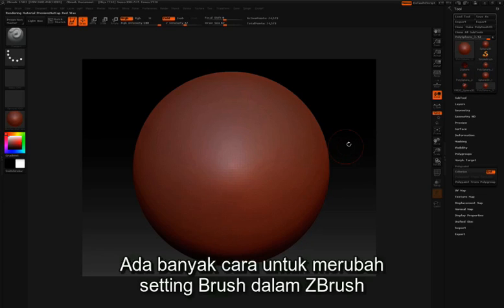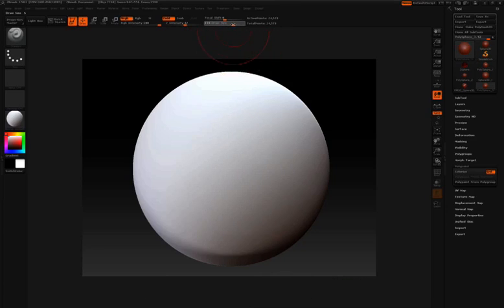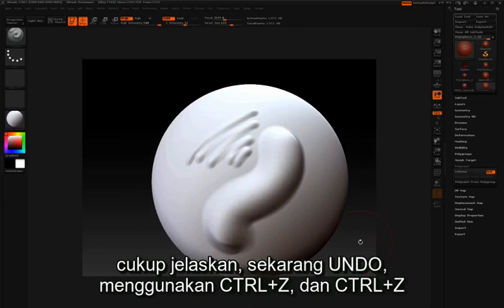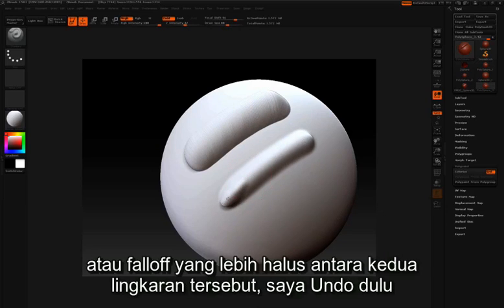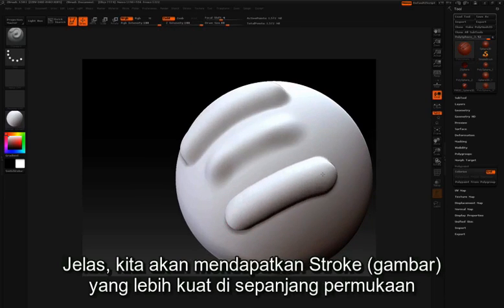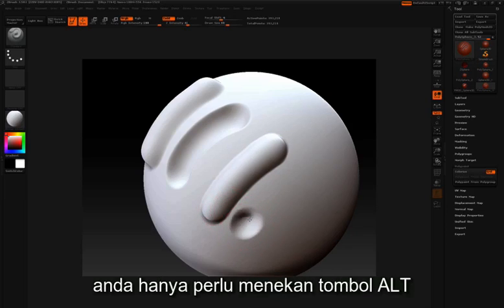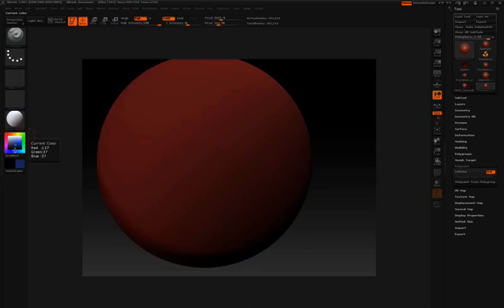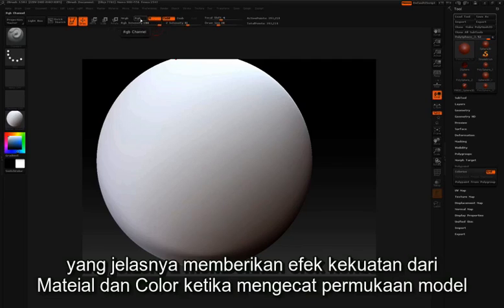ZBrush Classroom - 05 brush adjustments - subtitle Indonesia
ZBrush classroom dengan subtitle Indonesia